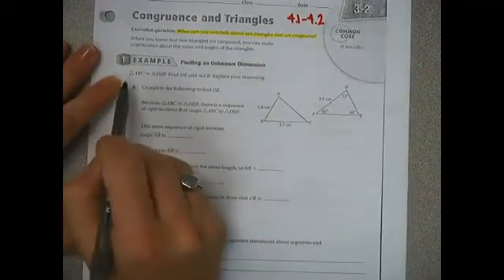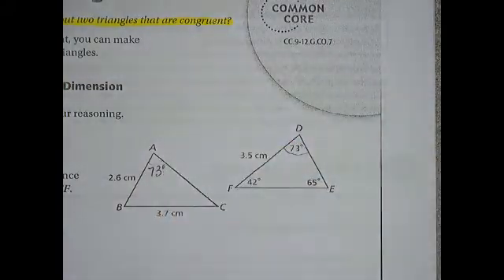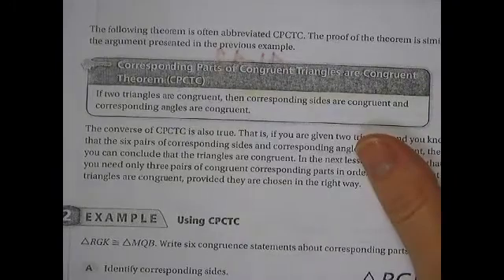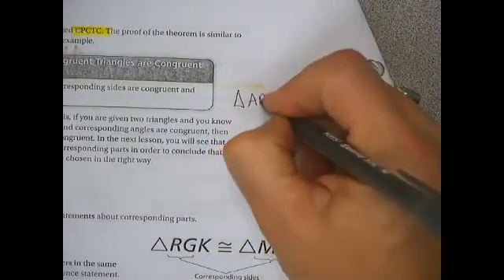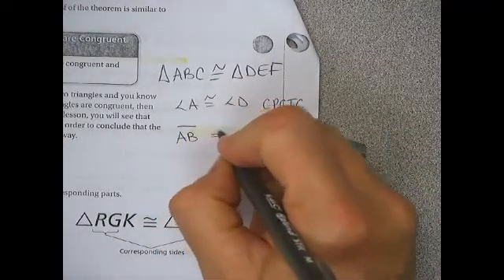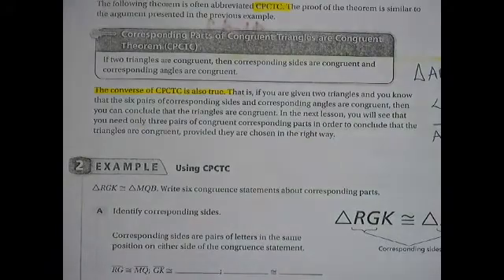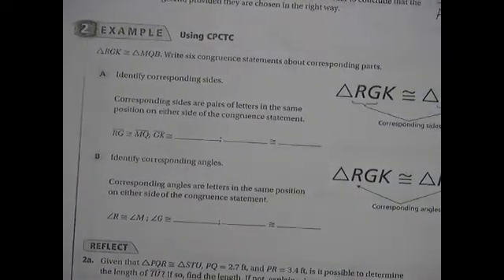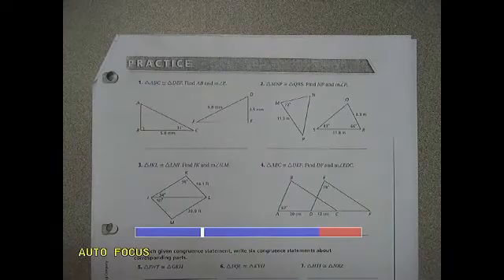Geometry 4 1